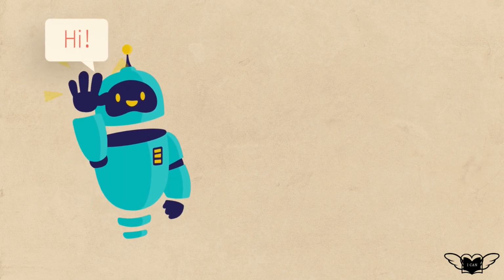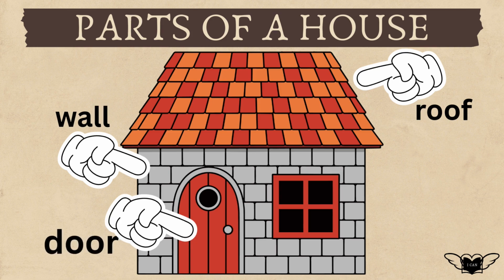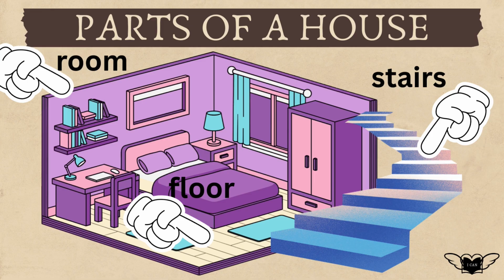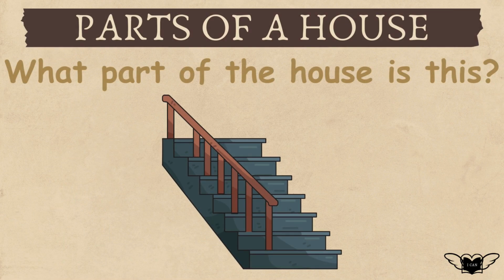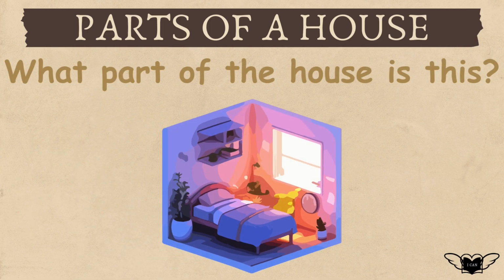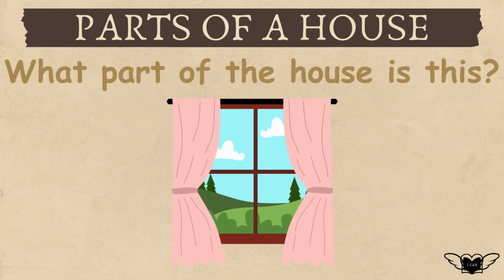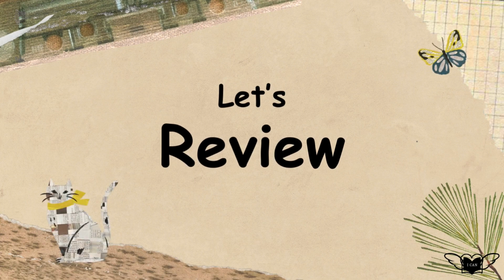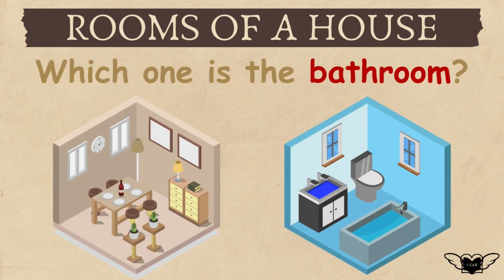Parts and Rooms of a House (Step 15) | Learn to Speak English for Beginners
Welcome to I CAN SPEAK – your free resource for learning to speak English, step by step.

This video is Step 15 in Group 1 speaking lessons, focusing on parts and rooms of a house. This lesson is designed for kids with zero English background who are just beginning their English learning journey. In this video, children will learn the basic English words for parts and rooms of a house: PARTS: room, roof, door, window, wall, floor, stairs / ROOMS: bedroom, kitchen, dining room, living room, bathroom, garage, attic, basement

This step-by-step approach is perfect for kids, beginners, teachers, and parents who want to build English vocabulary naturally and clearly.

What kids will learn in this video:
✔ Recognize and say the parts and rooms of a house
✔ Practice correct pronunciation through repetition
✔ Remember the names of the parts and rooms of a house through review and pointing activities
✔ Answer review questions to strengthen memory
✔ Build speaking confidence in English step by step

✨ All lessons are free, so everyone can learn to speak English!